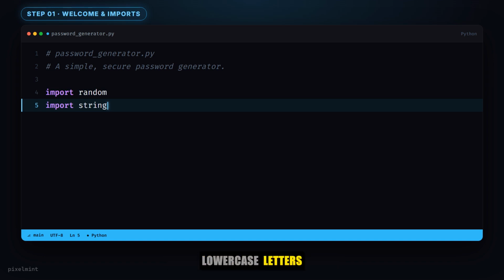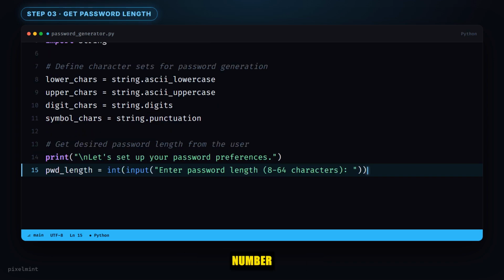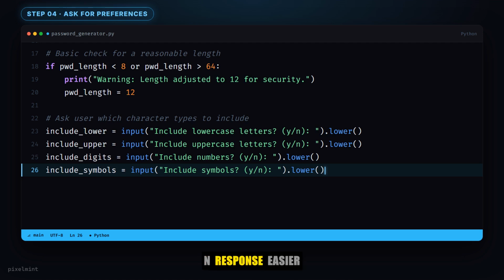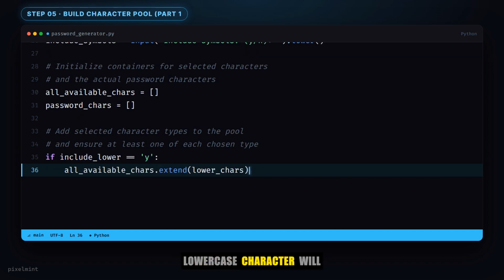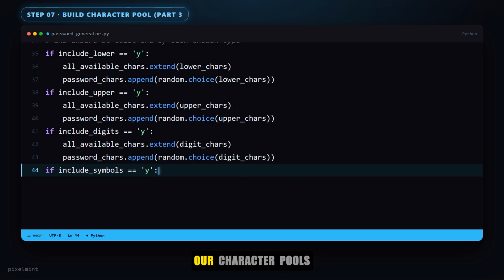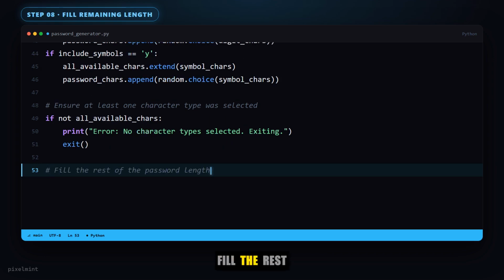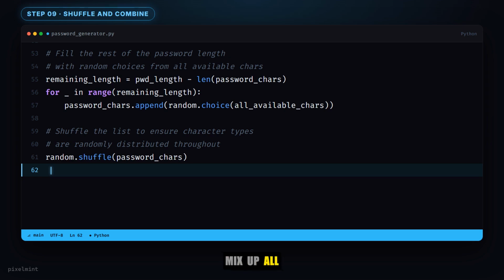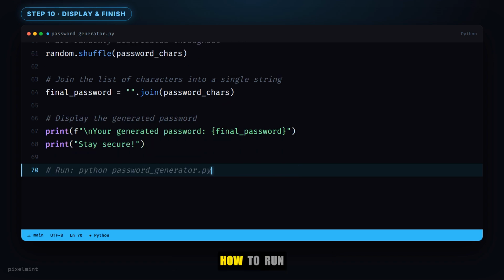Build a Password Generator in Python (Full Beginner Tutorial)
Learn to code a secure password generator in Python from scratch using only the standard library. This "code with me" tutorial breaks down every step, making it easy for beginners to follow along and build a real, working application.

In this hands-on tutorial we build "Build a Password Generator in Python" line by line in Python.

Chapters:
00:00 Intro
00:03 Welcome! In this tutorial, we're going to build a...
00:23 Now that we have our modules, let's define the cha...
00:39 Next, we'll ask the user for their desired passwor...
00:56 A good password generator lets the user choose whi...
01:12 Now, we need to build two important lists: one con...
01:35 We'll repeat that process for uppercase letters an...
01:54 Let's finish building our character pools by addin...
02:13 We've guaranteed at least one of each requested ch...
02:32 Even though we picked characters randomly, the 'gu...
02:50 And there you have it! The final step is to displa...